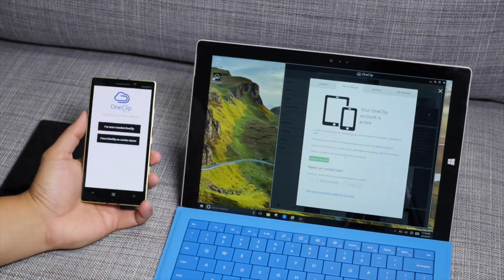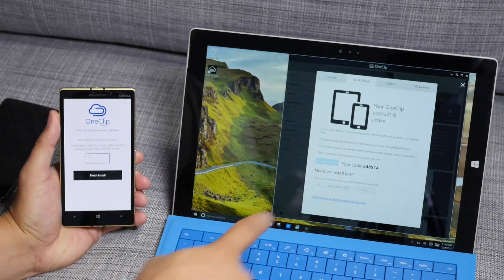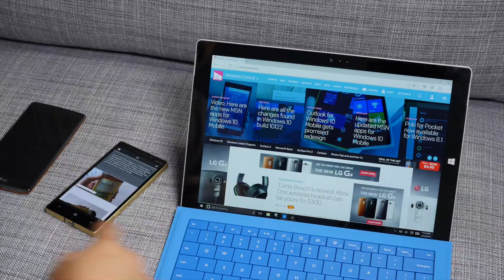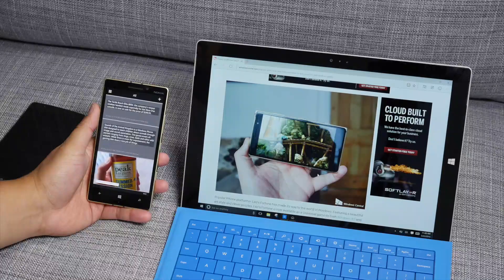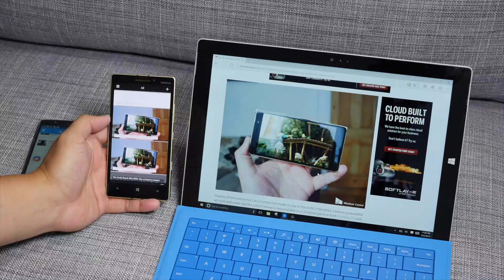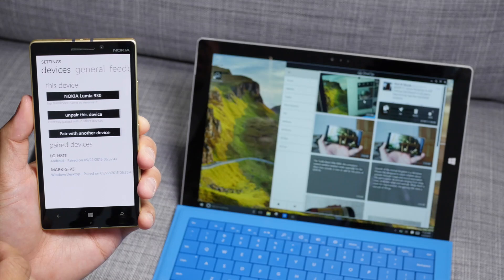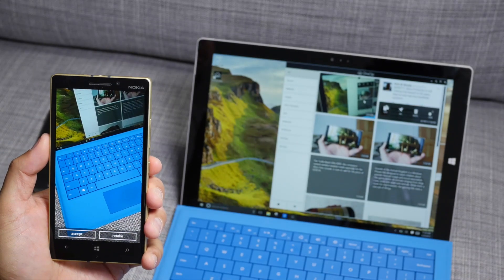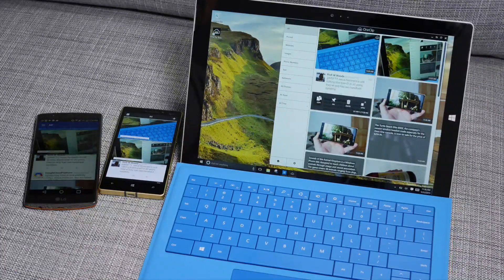OneClip on Android, Windows, Windows Phone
This morning an unannounced app by Microsoft for Android, iOS, Windows Phone and Windows 10 was revealed. OneClip lets you copy and paste documents, photos, text, phone numbers and more to share between your devices.